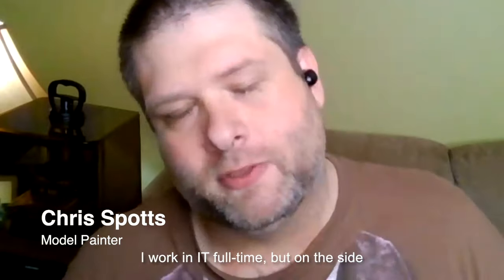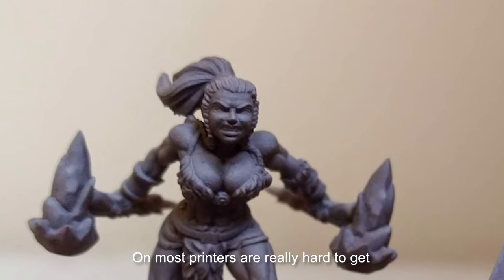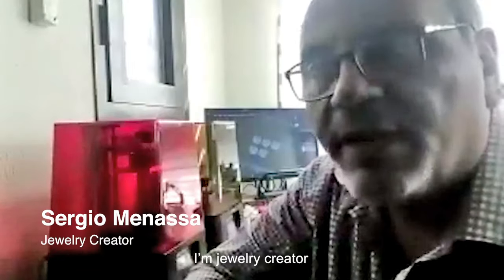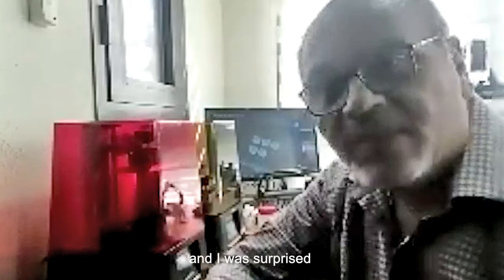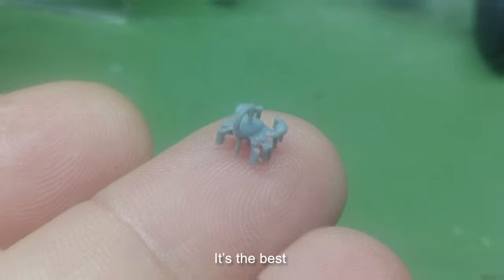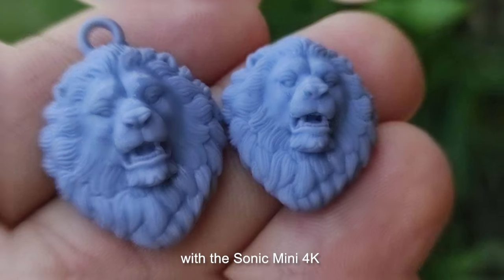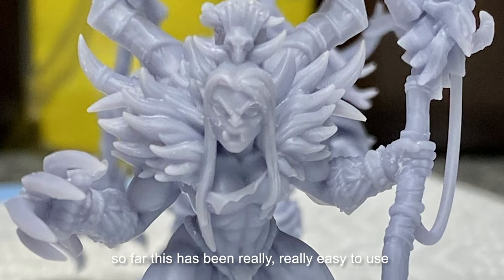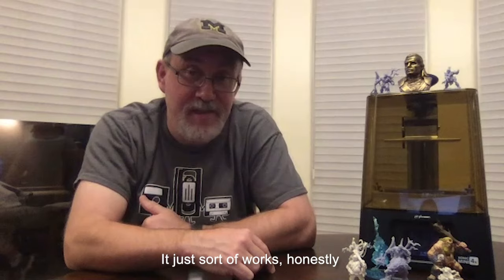Experience the new Sonic Mini 4K - Phrozen 4K LCD 3D Printer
In this video, the users will share with you their true experiences with Sonic Mini 4K. The result was surprising!

Sonic Mini 4K prints out designs like nothing you’ve ever seen before. If you don’t want to take our word for it, take it from users who recently got their hands on the new SonicMini4K. Learn more about the Sonic Mini 4K right

Credits:
🎨 The Spotted Painter: